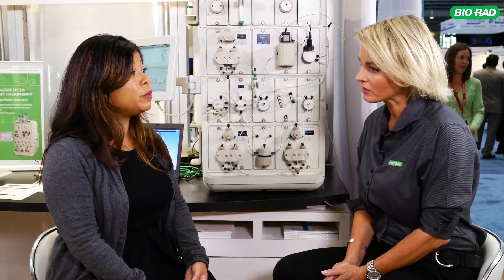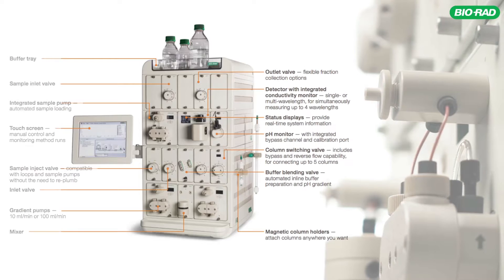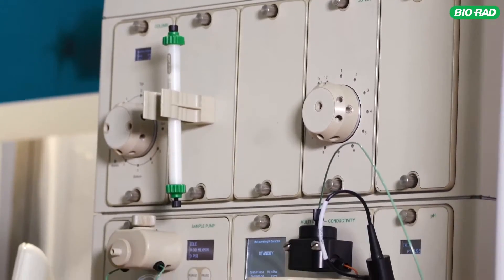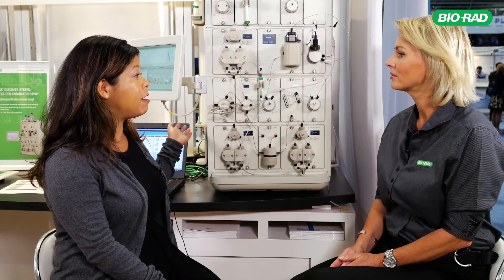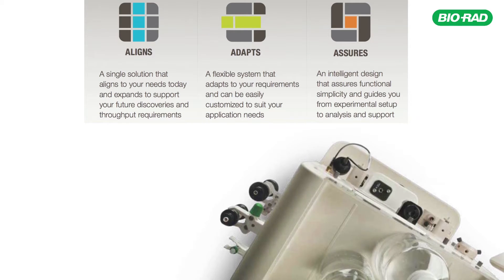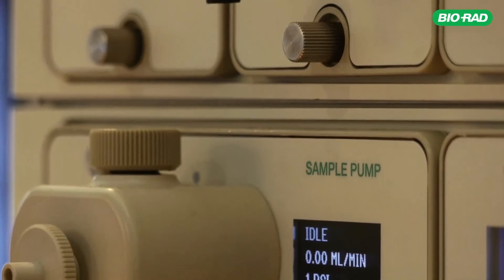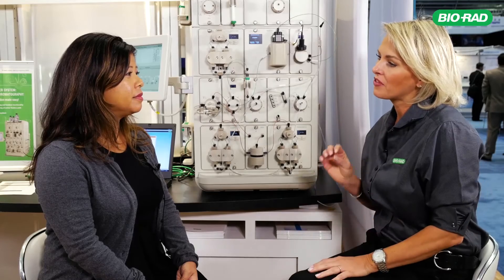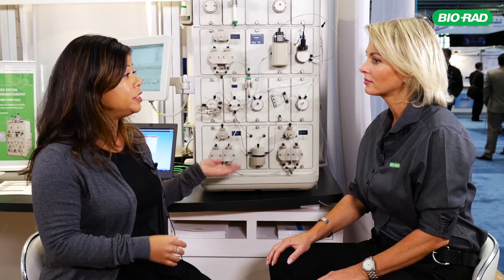Discover More in Less Time with NGC Chromatography System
Candice Cox, Global Product Manager, talks about the flexibility and automation capabilities of Bio-Rad's NGC™ Chromatography System along with ChromLab Software 4.0 features.